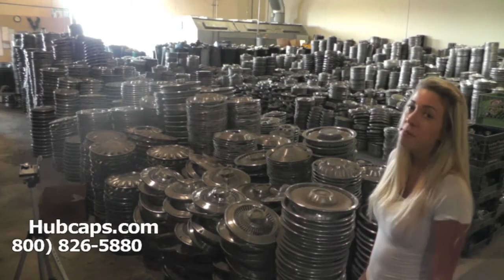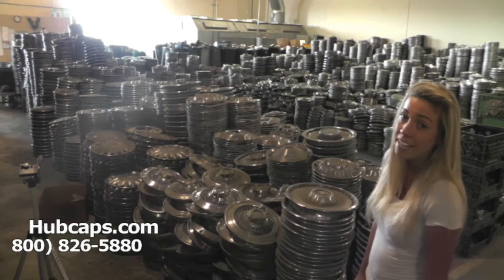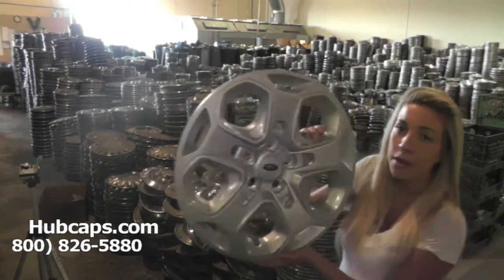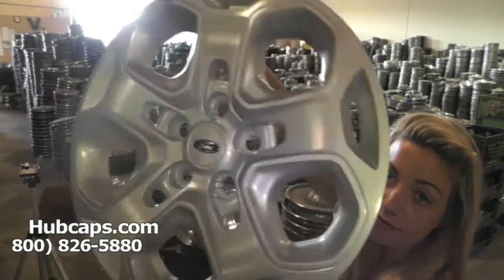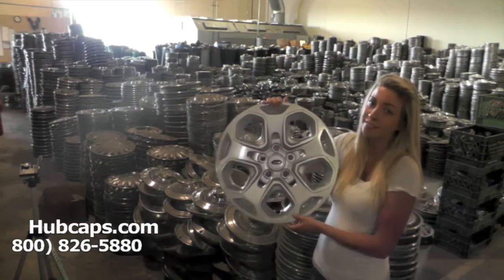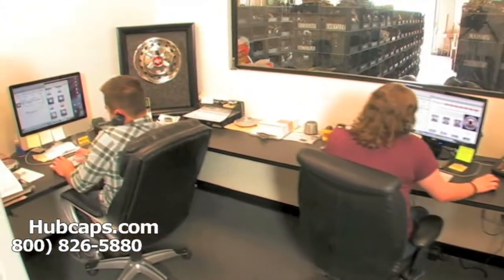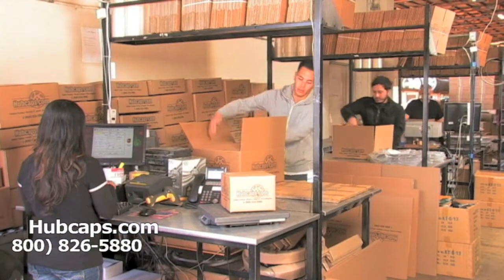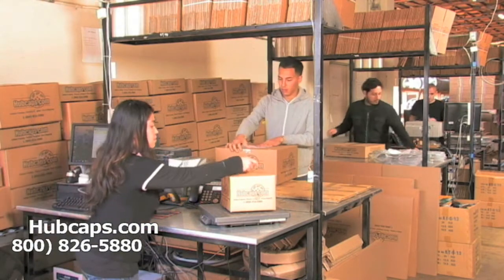Automotive Videos: Ford Fusion Hub Caps, Center Caps & Wheel Covers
Check out our Ford Fusion Hubcaps, Center Caps & Wheel Covers in this Hubcaps.com video!

Thanks for taking a moment to watch this video about our Ford Fusion wheelcovers and our company, Hubcaps.com! We are a business that is here to help you, whether you are looking for a hub cap for a vintage car or a center cap for a newer model, we have what you need!

Also, we extend a money back, satisfaction guarantee with every order as well as FREE shipping within the Contiguous U.S. If you look on our website, you will find articles, blogs and videos that are there to help you with your Ford hubcaps, we are here to assist you with whatever you need. In addition, our company has a talented on site restoration department with plenty of experience refinishing products to their previous glory, so don't let the word 'used' scare you!

Those of you interested in placing an order for a Ford Fusion hubcap can order online or by calling our Toll Free number !

Hubcaps.com